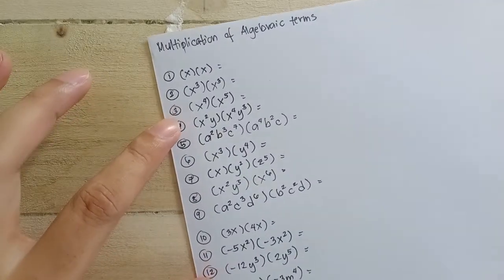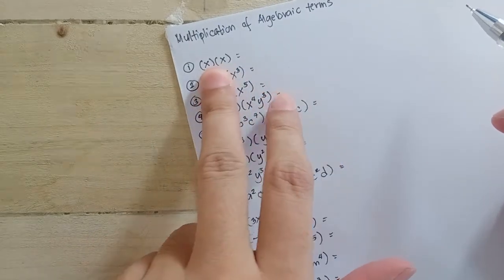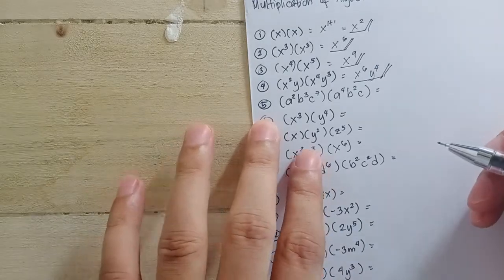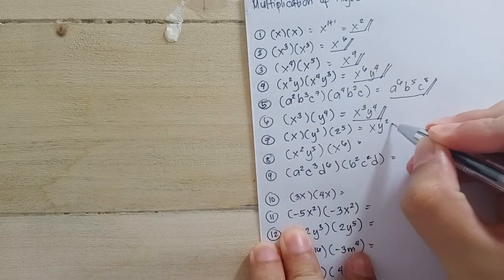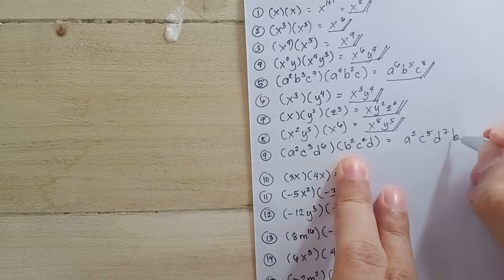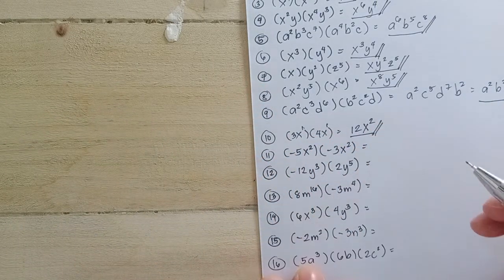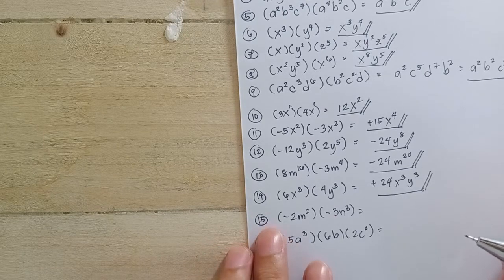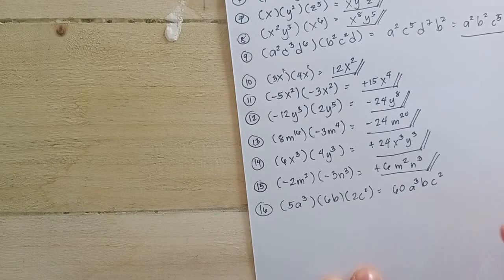MULTIPLICATION OF ALGEBRAIC TERMS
supplementary video